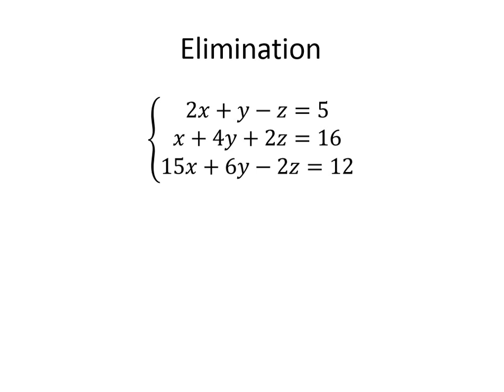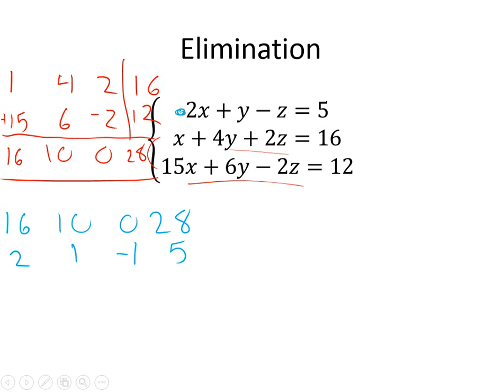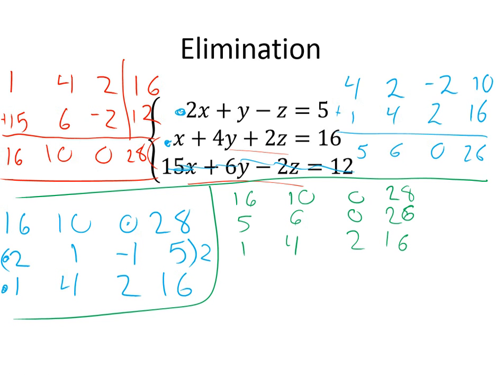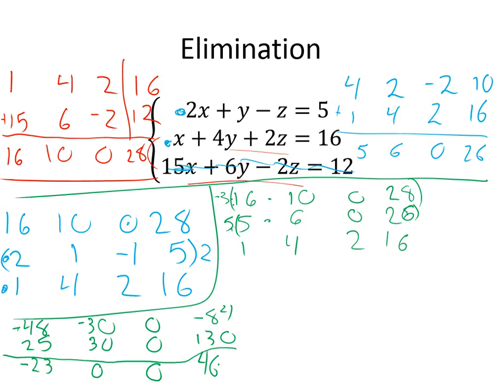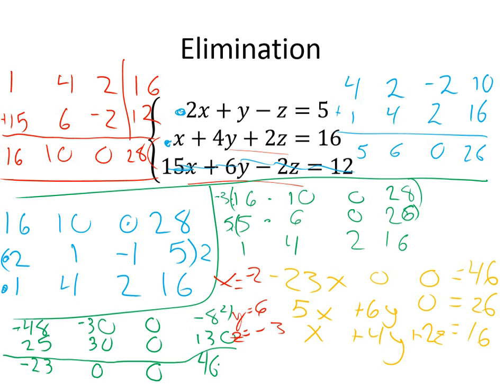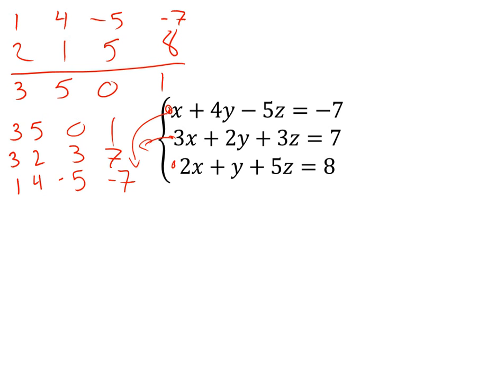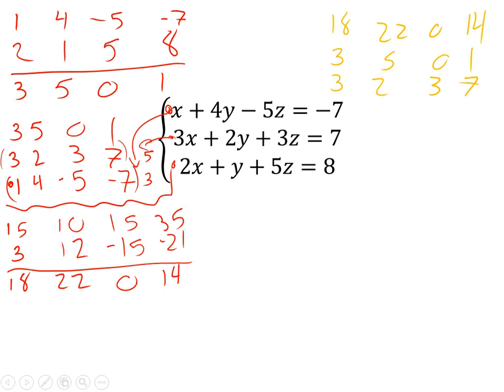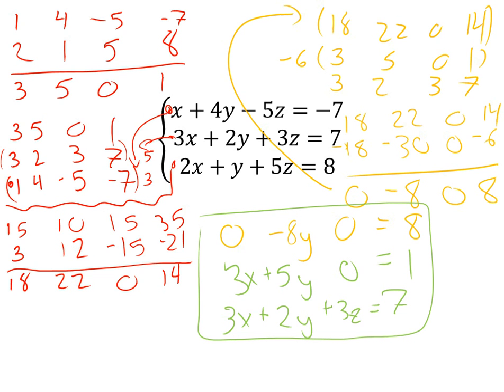3 Variable Elimination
Algebra II 3-6 Part 1: Elimination